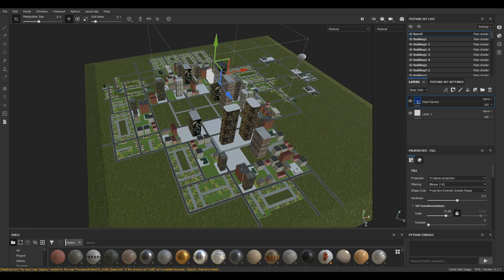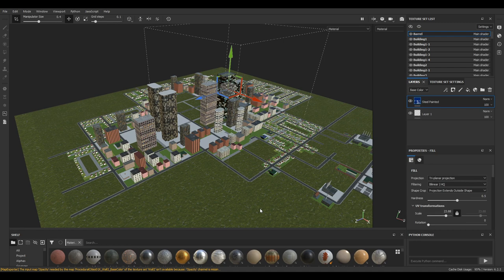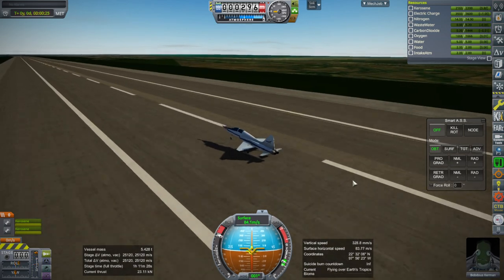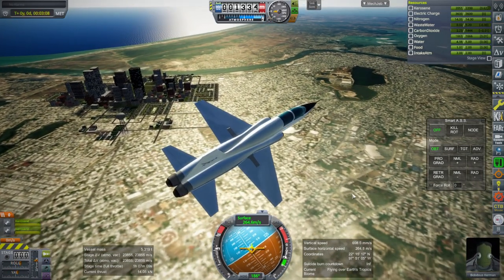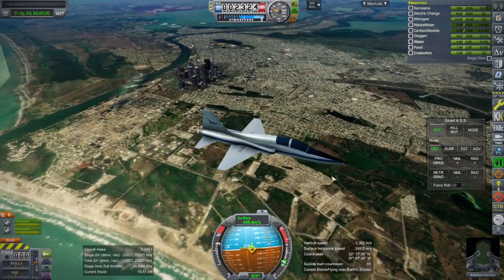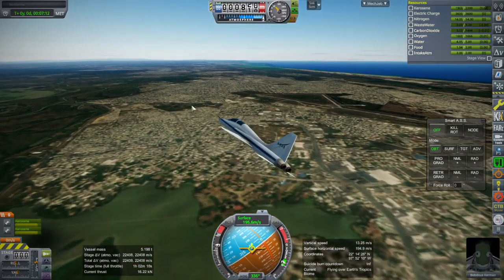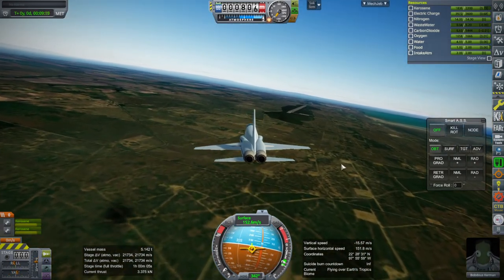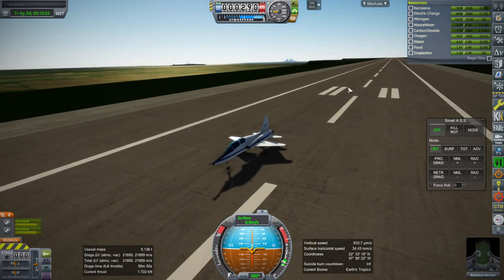Cities for Kerbal Space Program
I try my best to make a lightweight, fully textured city for KSP. Mod (requires Kerbal Konstructs and is in the category "cities" under the name "CityX-01")